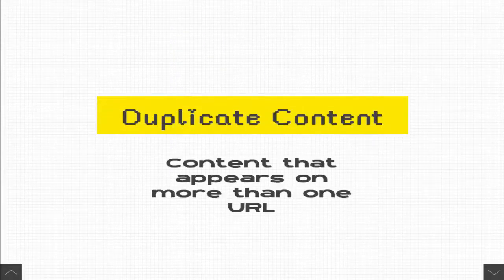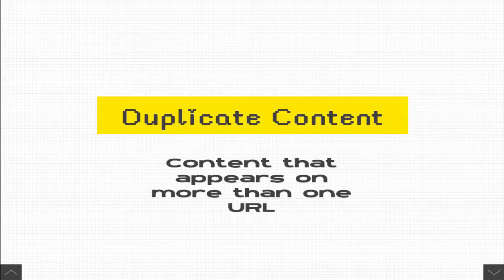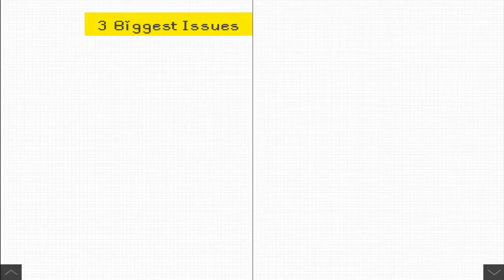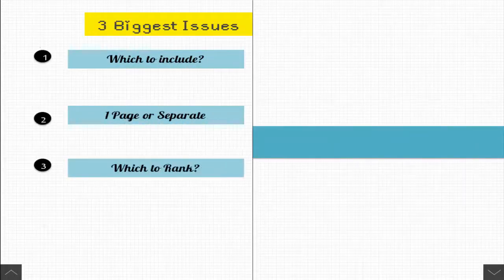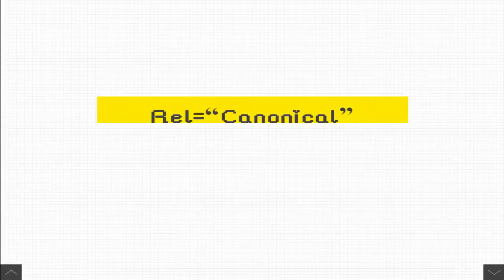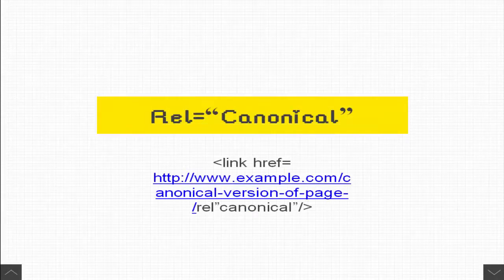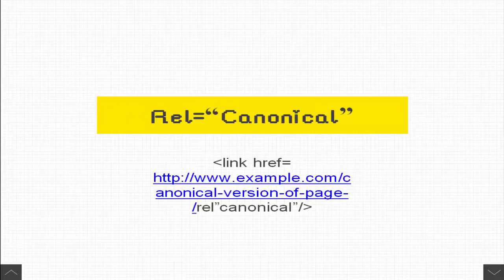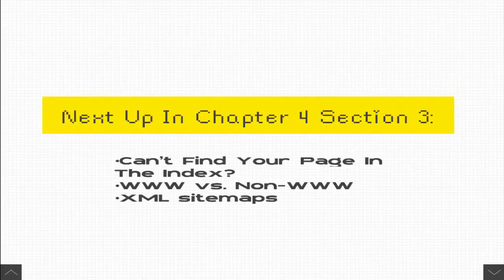301 Redirects Essential SEO Training For Online Marketing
301 Redirects Essential SEO Training For Online Marketing

2
Understanding Searcher Intent
3
Understanding Different Types of SEO Tags
4

5
What do mean by Page Rank
6
Simple Rules for Link Building
7

8
Technical Optimization
9
301 Redirects
10

11
Technical Optimization
12
International SEO
13
Authorship Markup
14

18
Keyword Research & Mapping
19
Building a New Site
20

21
Summary